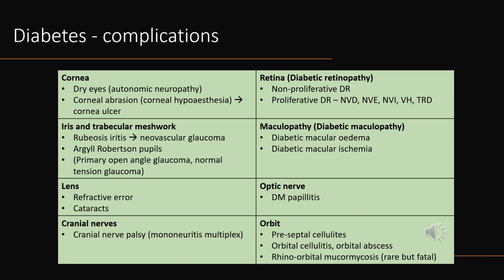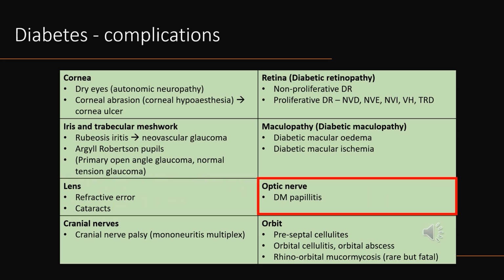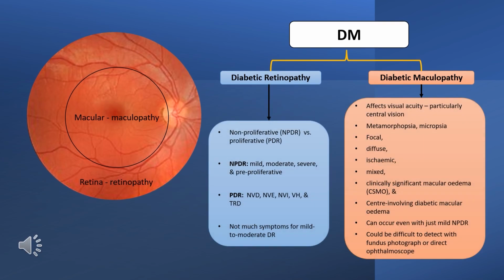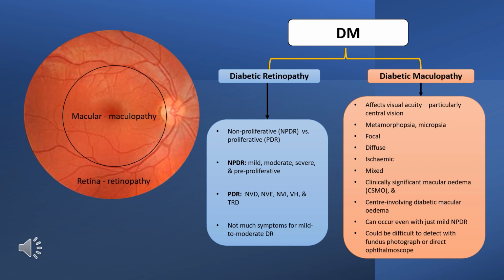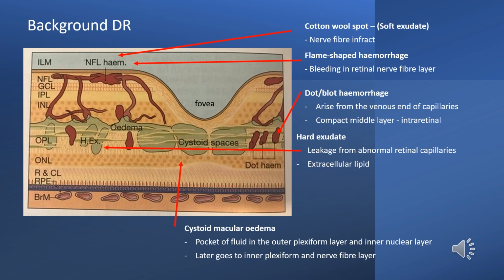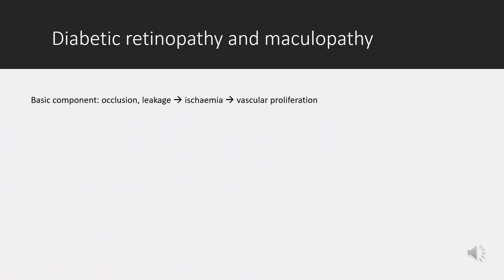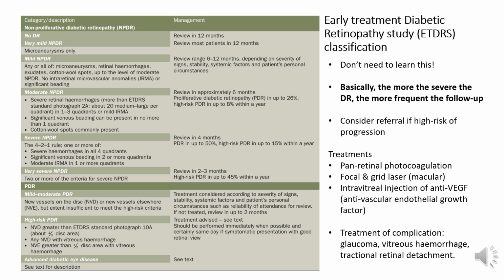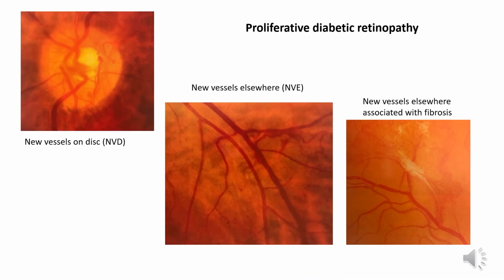Diabetes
By Dr. Poemen Chan
Department of Ophthalmology and Visual Sciences.
Faculty of Medicine, The Chinese University of Hong Kong.